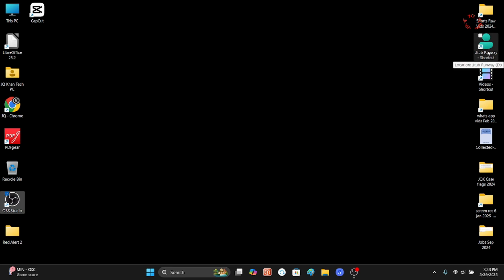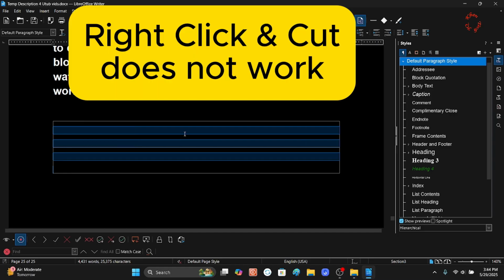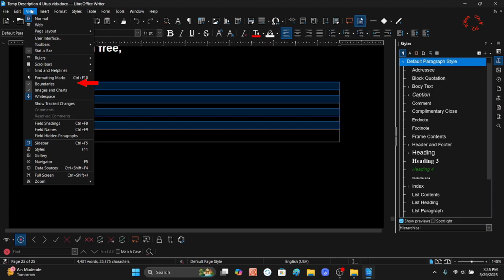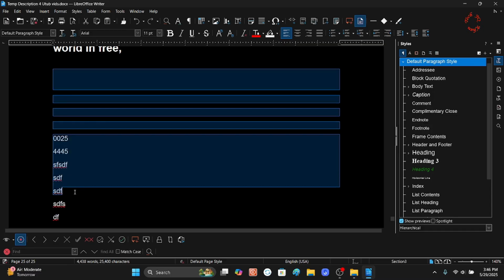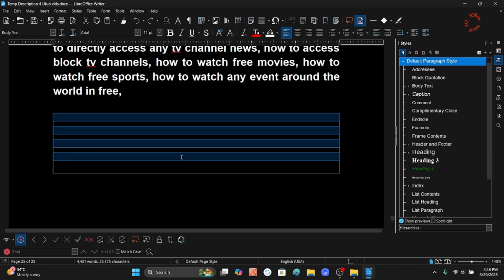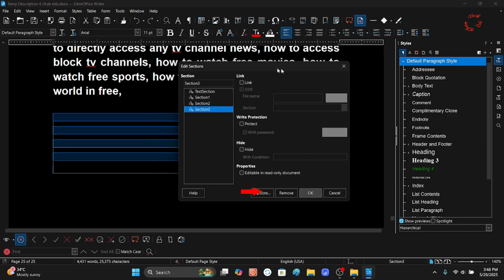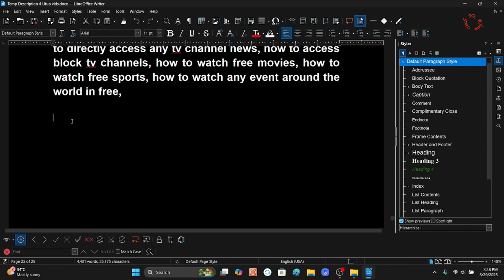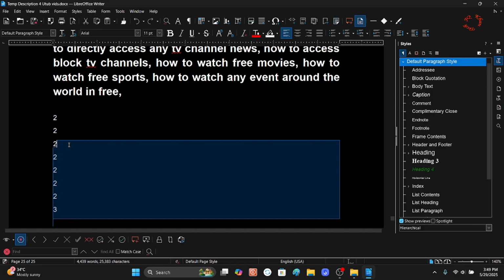LibreOffice Writer Boxes Deleting Problem Or LibreOffice Writer Lines Fixing Issue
This video is about LibreOffice which absolutely free & in this video Writer Document also called LibreOffice Text Document. Complete File menu has been explained in this video with examples. More of the menu from edit to help will uploaded to teach the free LibreOffice features/ functions & to enable all students/ poor people to work swiftly on this free software App.
Link to download the LibreOffice is below:

Or
Open google & type in search box
libreoffice & click download link

Lines not deleting problem or libreoffice writer boxes are not removing by delete table option of right click & cut also not working.
Actually this is text section which is created due to the text we copy & paste from the internet or boxes making is also a problem in libreoffice. The boxes appears at the end of the page most of the time & these lines also create problems while working in libreoffice writer text document.
These boxes does not allow the user to write below it or at the end of the page. When you click at the end you will see that your click will appear in the end box which does not permit to allow you out or below the boxes. It may be one line/ box or many lines/ boxes.
Now I fixed this problem & no line or no box can make any hurdle in the way to delete it. You can delete any line very easy & you can also delete any box if it appear in shape of line or box.

Do write me in comments if any weakness in my lecture or if you like me to add some additional items to improve my video & you may learn my lectures swiftly.
Please watch & share my video to benefit others students.